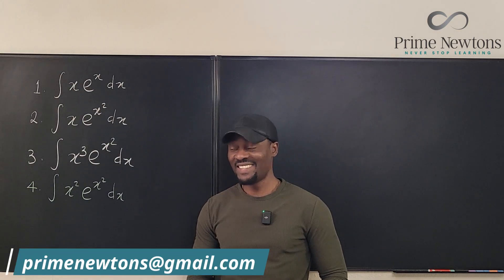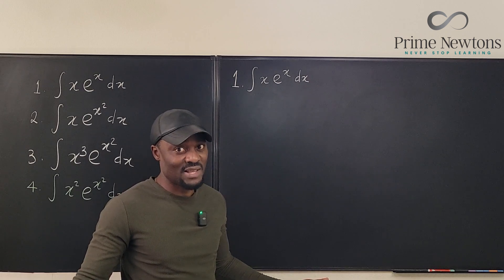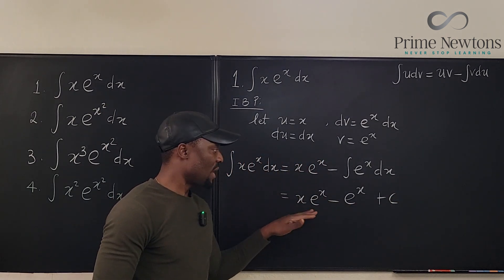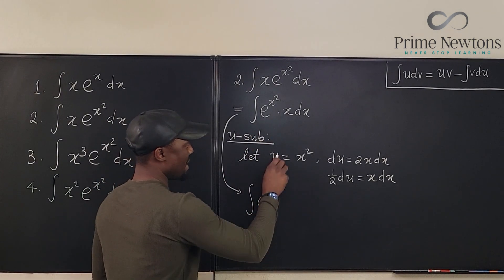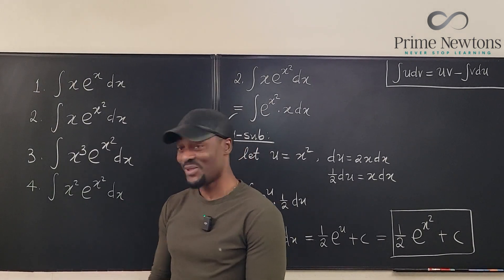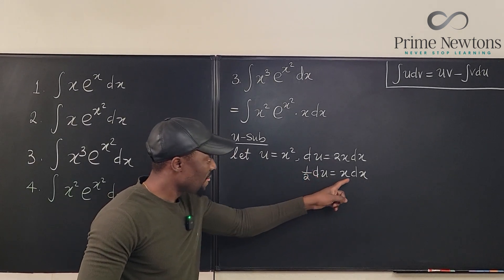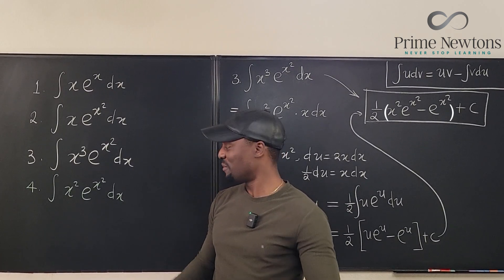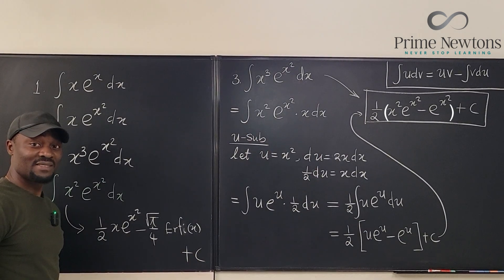Strategies for integrating x^n e^(x^m)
In this video, I showed how to integrtae the product of a  polynomial and an exponential function